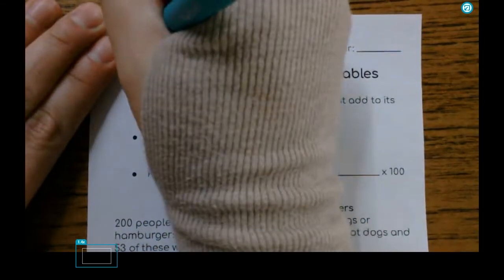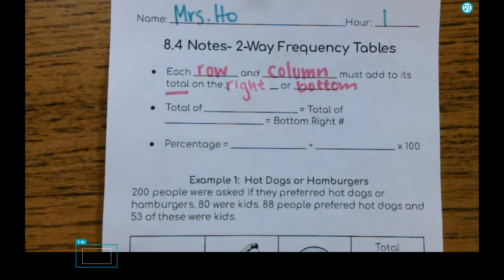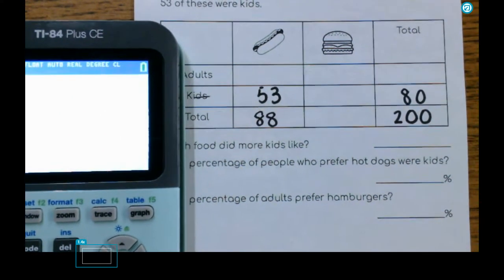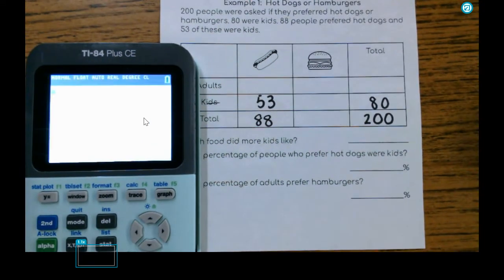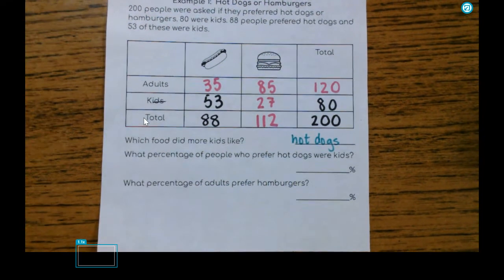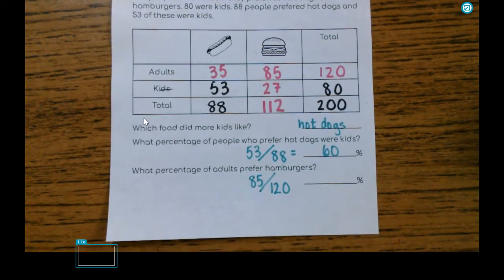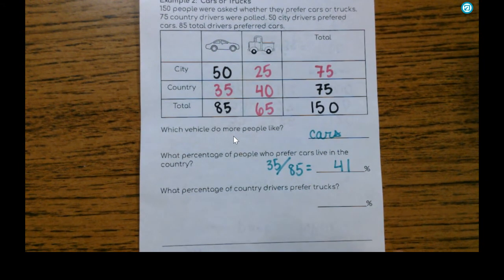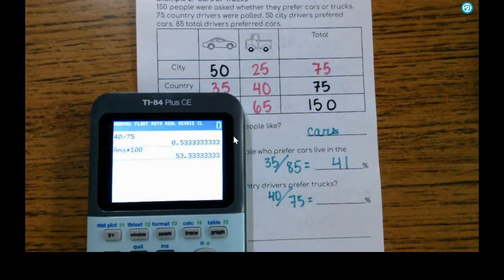Algebra 1- 8.4 Notes- Two Way Frequency Tables